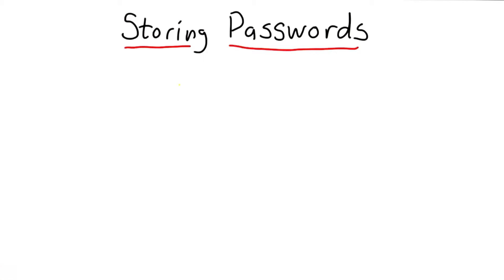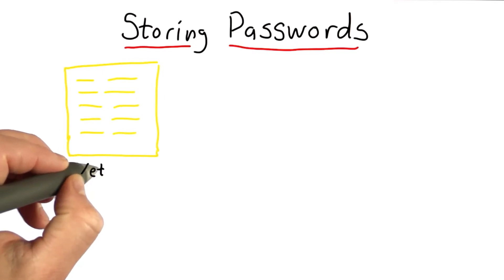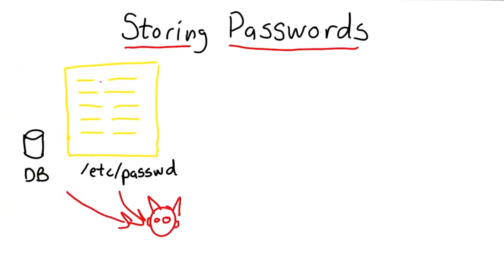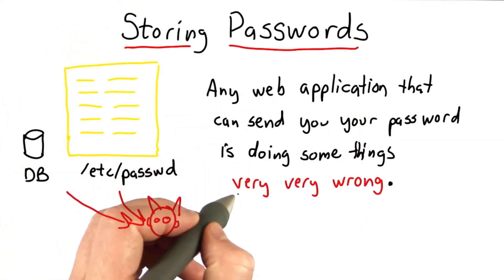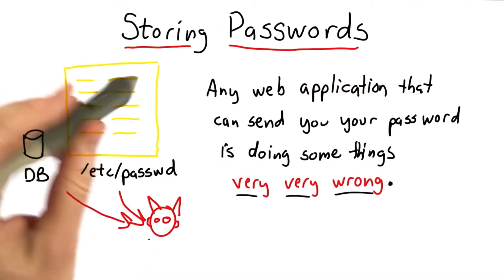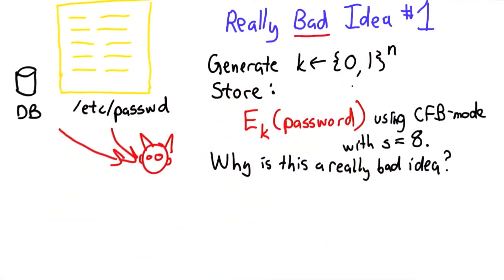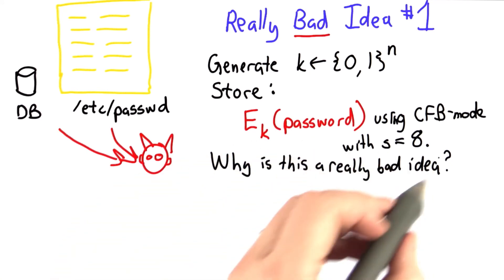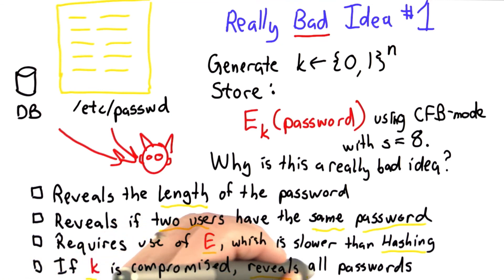Storing Passwords - Applied Cryptography